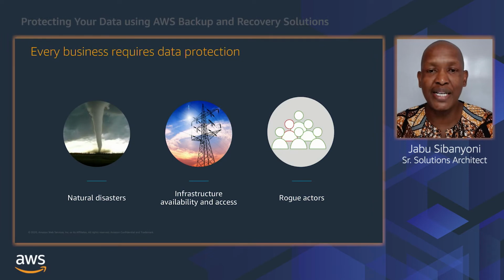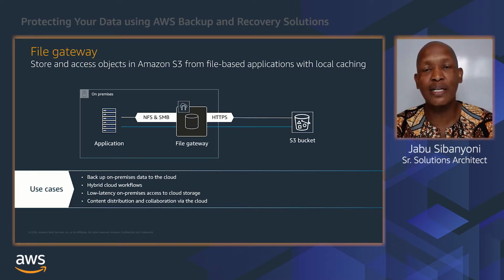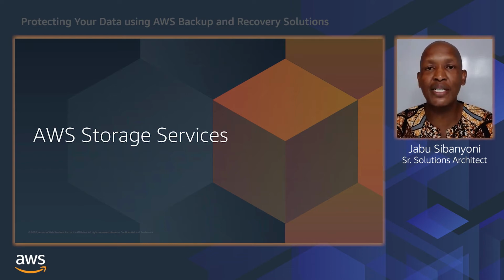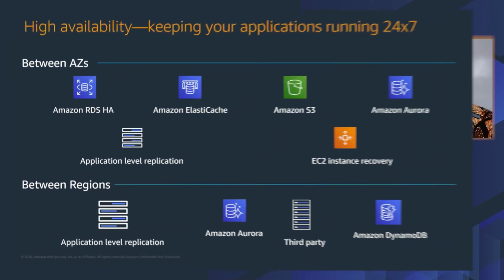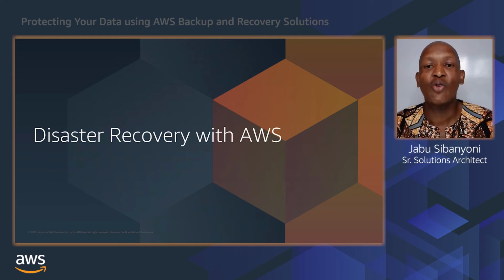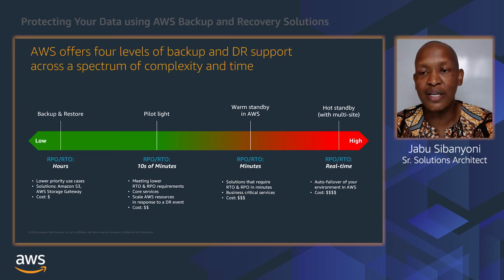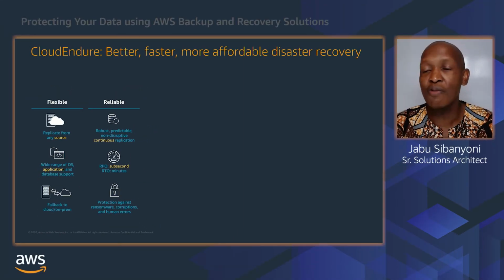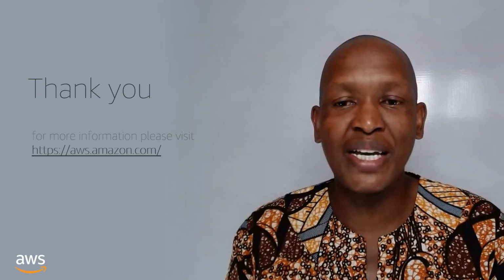AWS Security Virtual Roadshow 2020 - Protecting Your Data Using AWS BackUp and Recovery Solutions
Learn about best practices and strategies to protect your data in the AWS Cloud.